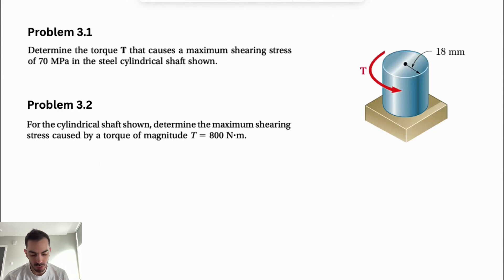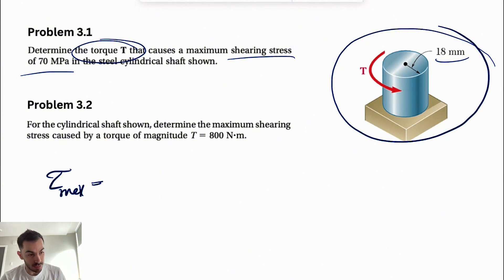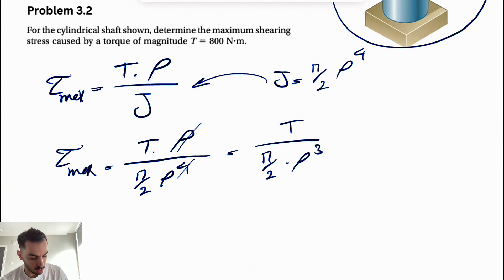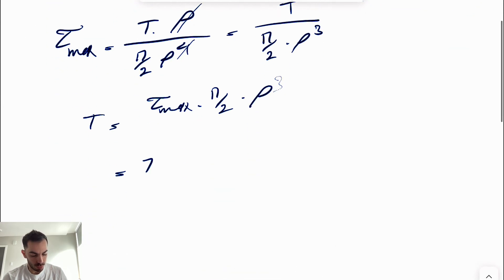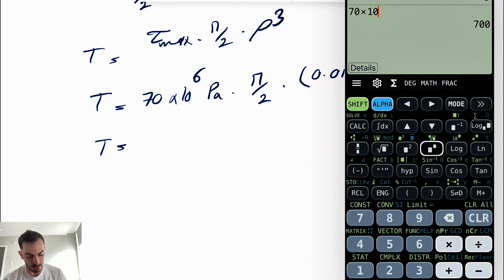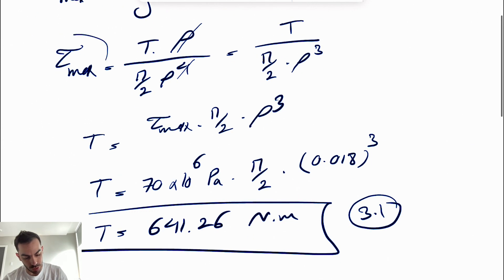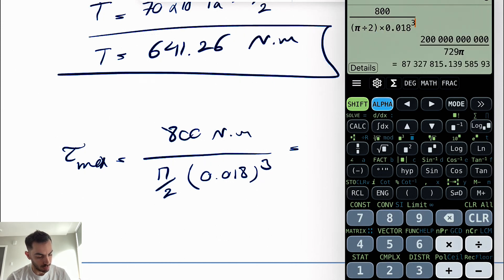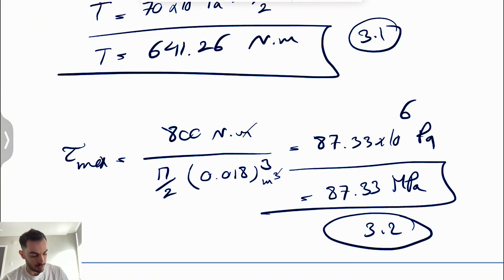Problem 3.1 & 3.2 | Determine the torque T that causes a maximum shearing stress of 70 MPa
MECHANICS of MATERIALS - Beer & Johnston & DeWolf & Mazurek - Seventh Edition:

Problem 3.1
Determine the torque T that causes a maximum shearing stress of 70 MPa in the steel cylindrical shaft shown.

Problem 3.2
For the cylindrical shaft shown, determine the maximum shearing
stress caused by a torque of magnitude T = 800 N-m.